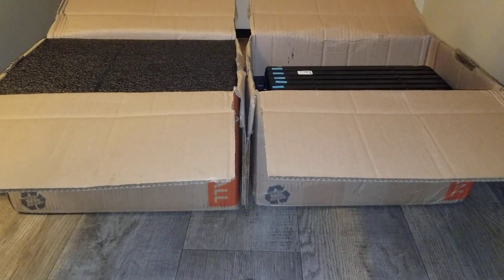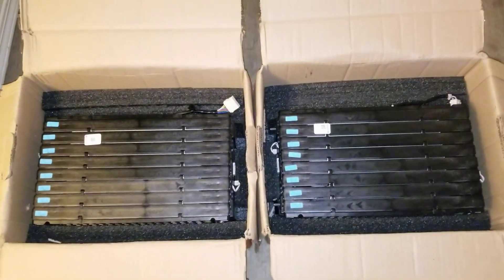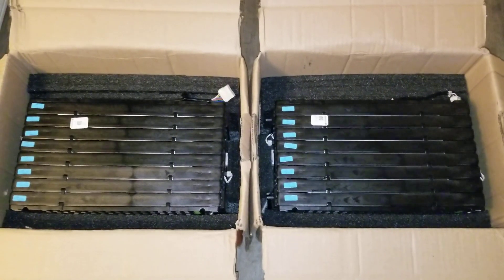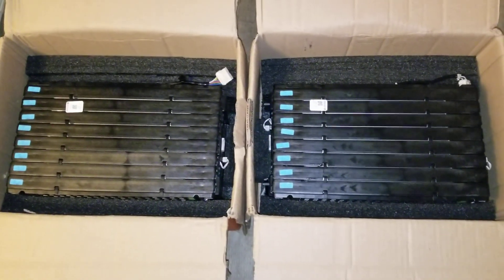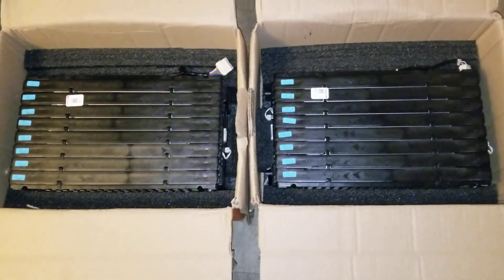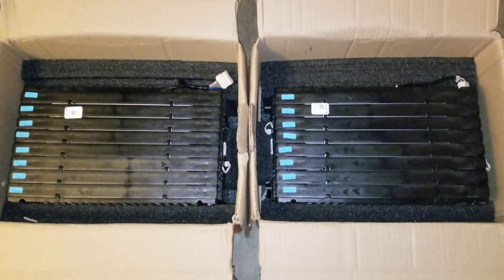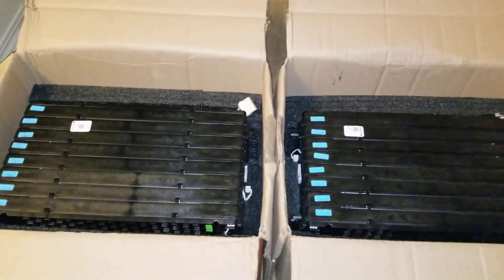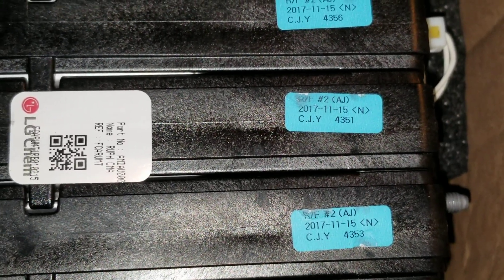CHRYSLER PACIFICA: LG Chem Solar Battery Golf Cart EV Car 16 Cells 3 kWh each 67.2 volts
2017 Chrysler Pacifica Hybrid.

Battery made by LG Chem. NMC chemistry.

Battery pack is made of 16 pouch cells welded together.

Module size

Width: 8 1/8 inches

Height: 6 1/4 inches

Cell Voltage spec

Maximum Voltage: 4.2V

Nominal Voltage: 3.7V

Minimum Voltage: 3V

Module Voltage spec

Maximum Voltage: 67.2V

Nominal Voltage: 59.2V

Minimum Voltage: 48V

Output Terminal: M6 nut
-Amp Hour: 45Ah
-Chemistry: NMC
-Capacity: 3 kWh